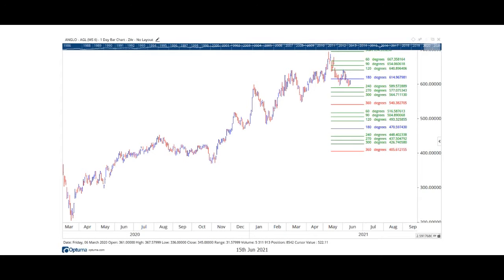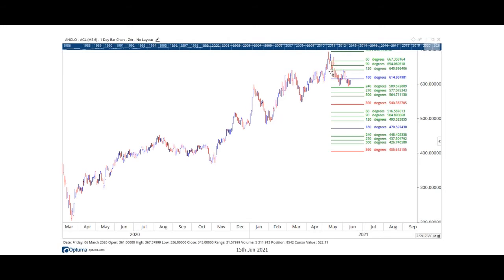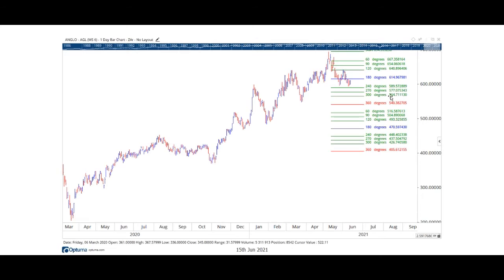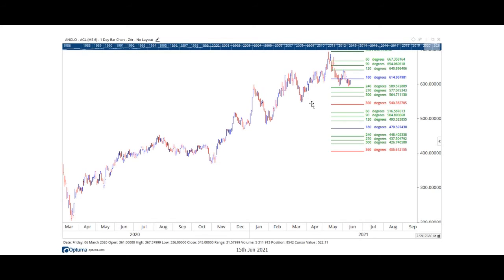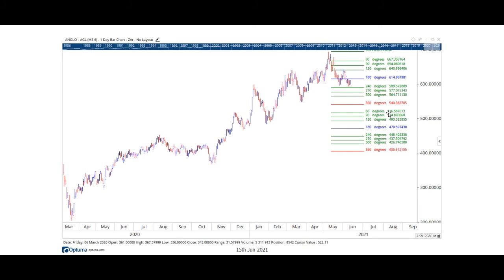Anglo American (AGL)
Gann Analysis / Technical Analysis of Anglo American on the JSE